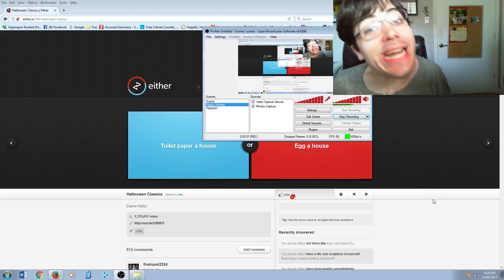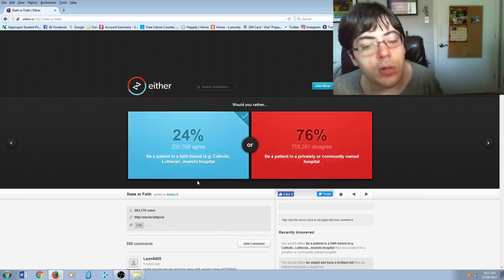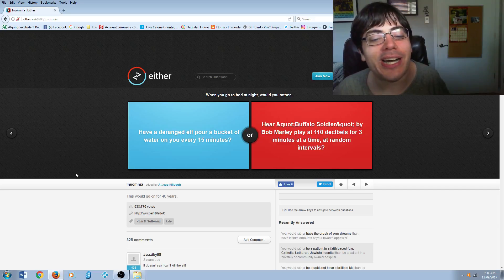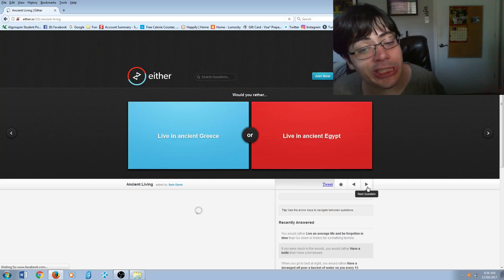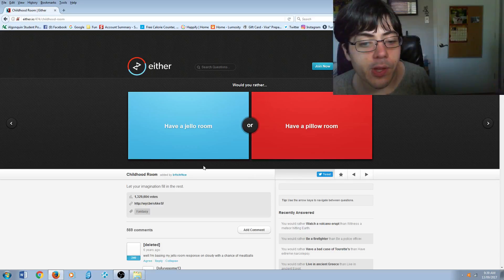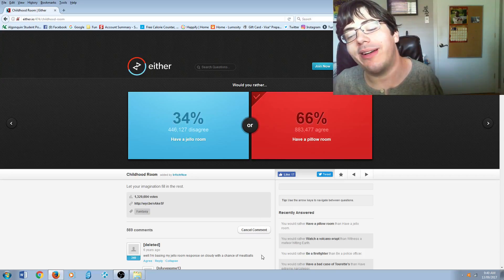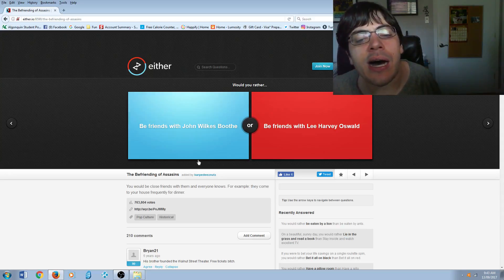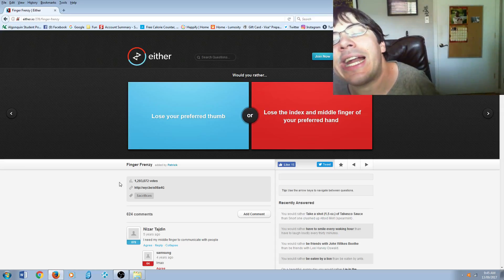EASY CHOICES! Would You Rather ep. 30